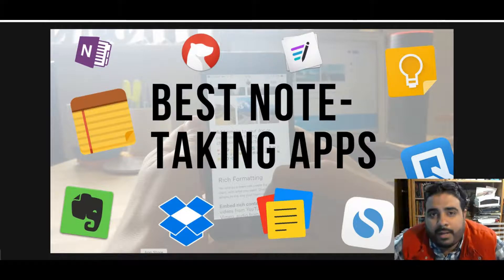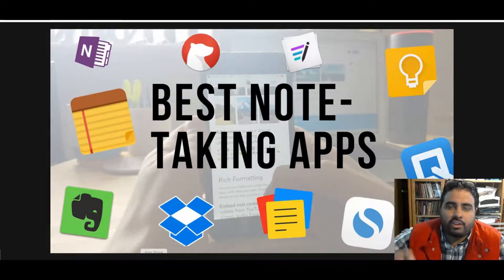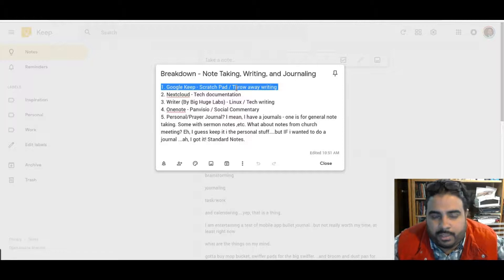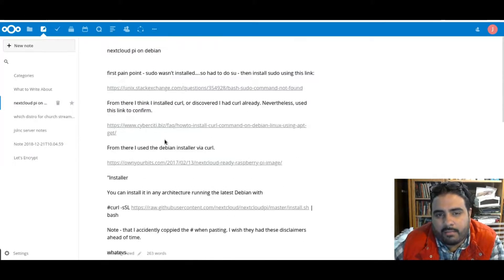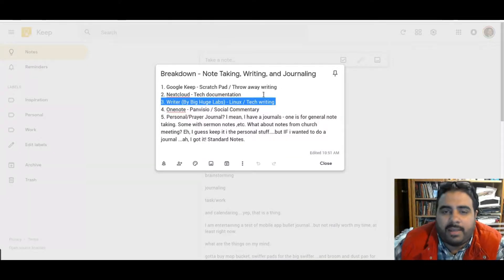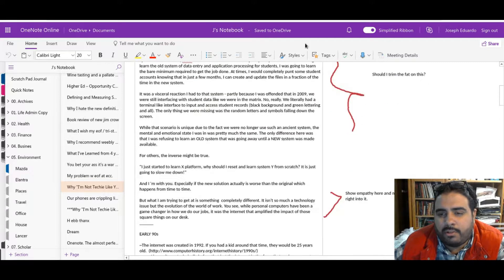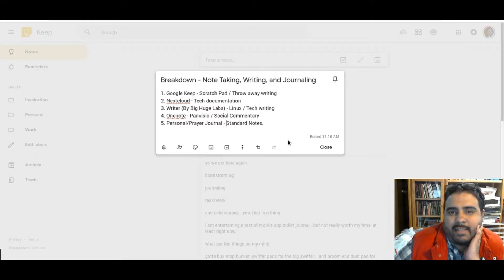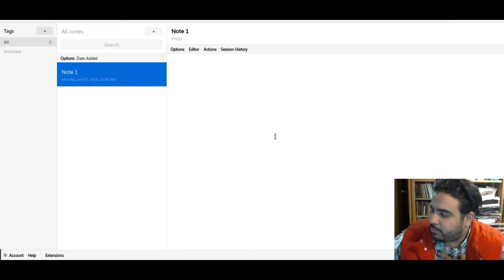Note Taking Apps 2019 - My New Strategy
There is no secret I am a distro hopper. So it shouldn't be too surprising that I can be a productivity app hopper too.

Luckily, I've landed with my project management/to do list manager (I love me some Asana.com).

This is not the case when it comes to Note Taking apps. I look at some of the note taking apps that I've used over the years and breakdown my new strategy.

Maybe I'll make a follow up vid after a few months to let you know how this experiment goes. It definitely is a unique approach. Let me know what your thoughts are in the comments section!